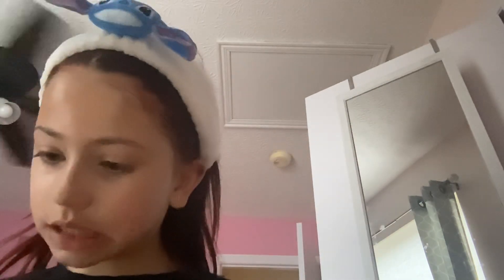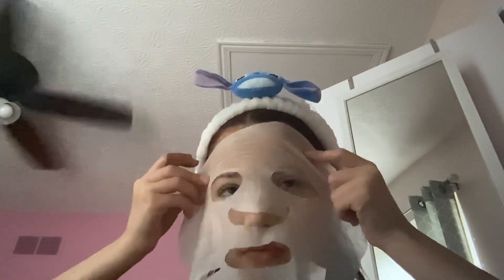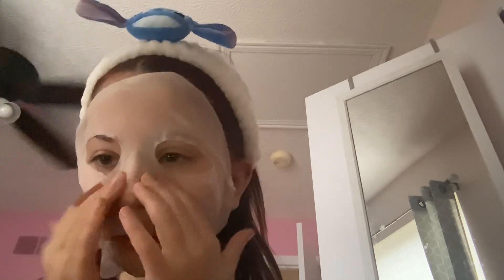Do my skin care with me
Skin care